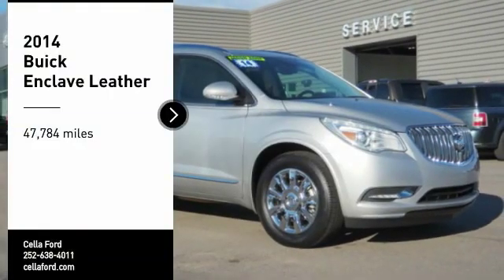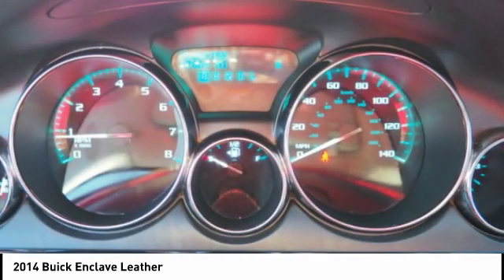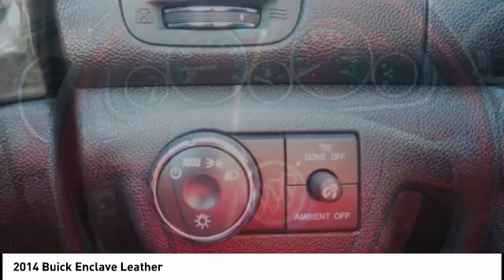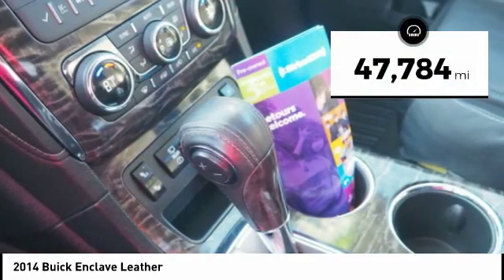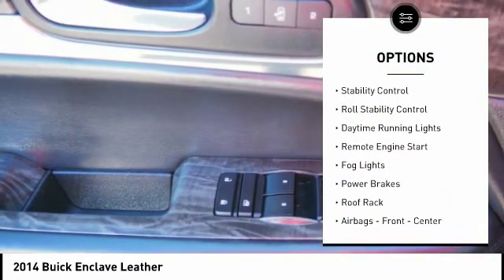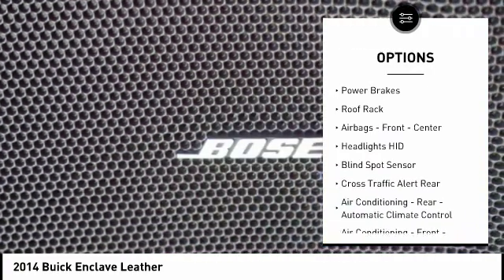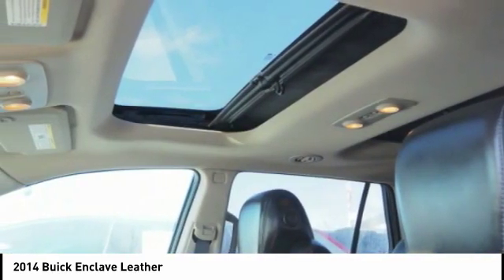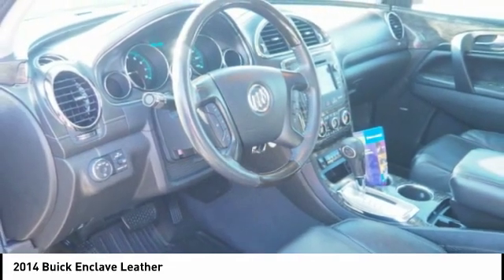2014 Buick Enclave New Bern NC P6228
2014 Buick Enclave Leather

Cella Ford
3210 Doctor M.L.K. Jr Blvd

This 2014 Buick Enclave Leather is a real winner with features like a backup sensor, rear air conditioning, remote starter, blind spot sensors, parking assistance, dual climate control, stability control, traction control, anti-lock brakes, and dual airbags.  It comes with a 6 Cylinder engine.  This one's a deal at $19,988.  This SUV scored a crash test safety rating of 5 out of 5 stars.  Drivers love the suave silver exterior with an ebony interior.  Don't wait until it is too late!